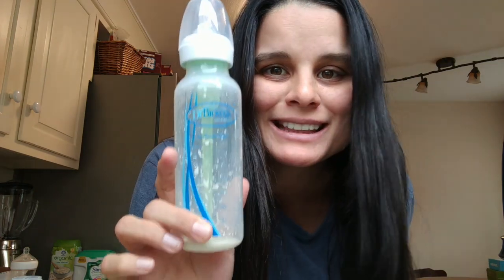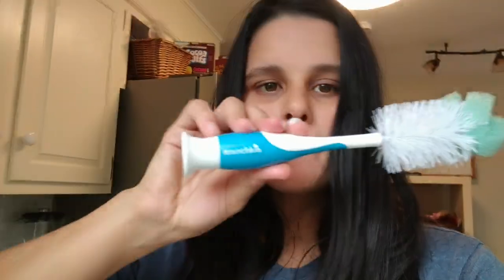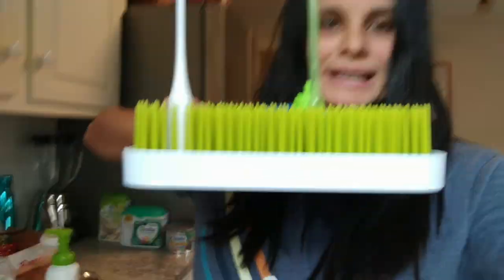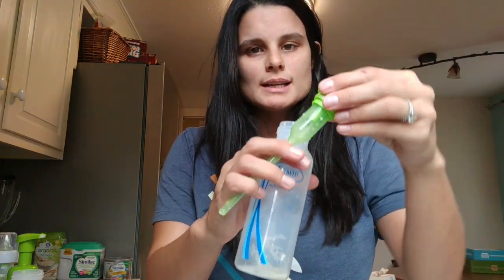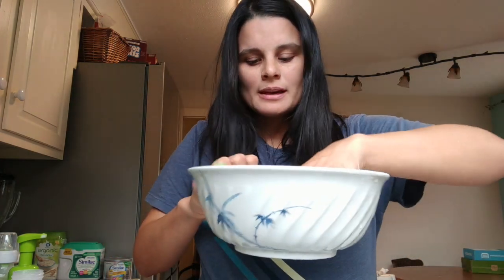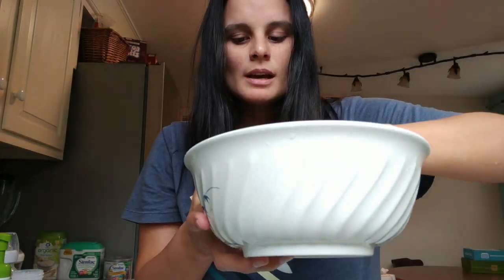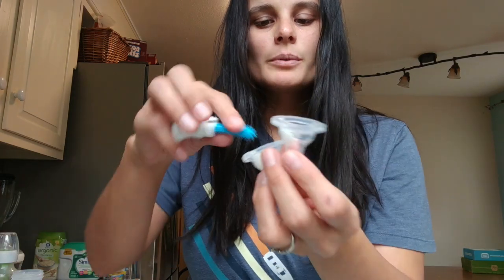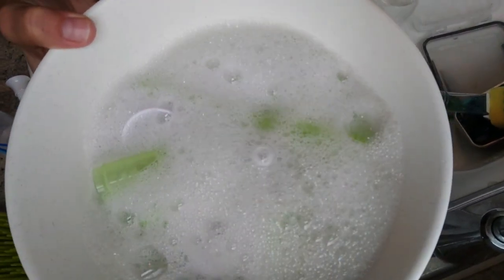How to Clean Dr. Brown Bottles & Leave Them Squeaky Clean!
Dr. Brown Bottles are my absolute favorite bottle in the world! I’ve tried several other brands and all of them seem to give my baby a lot of gas, so I was very happy when i gave Dr. Brown bottles a try and they completely eliminated my baby’s gas problem after eating!

Check out what I do to keep them squeaky clean!
🎁 Munchkin Bottle Brush
🎁 Dr. Brown Cleaning Brushes
🎁 Drying Rack
🎁 Drying Rack Accessory